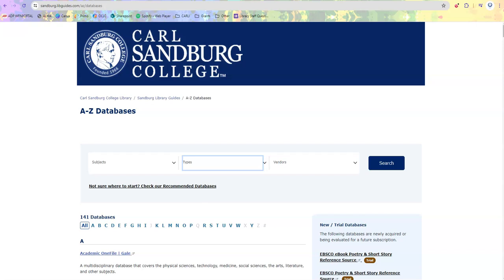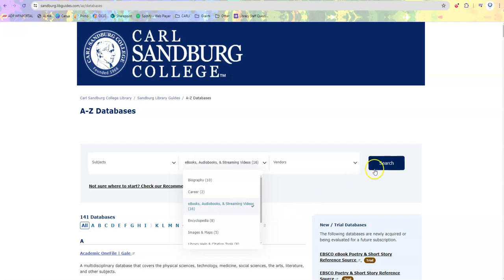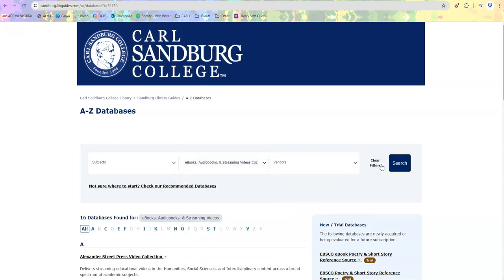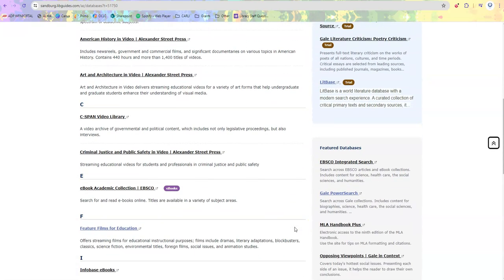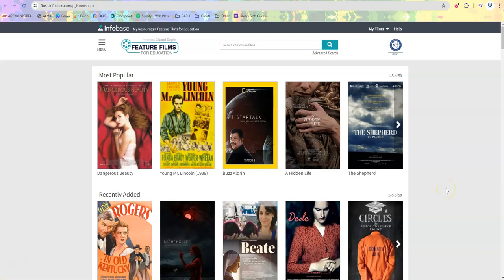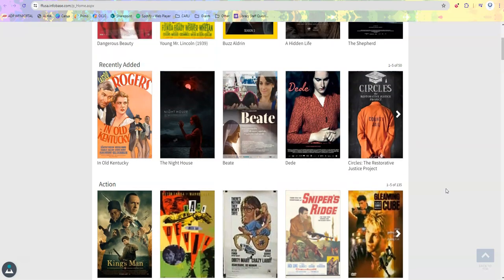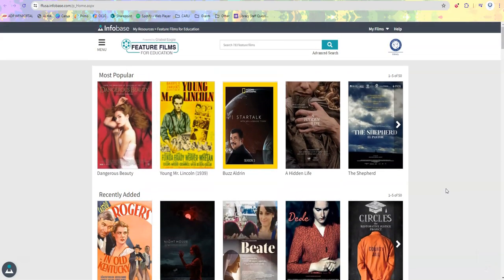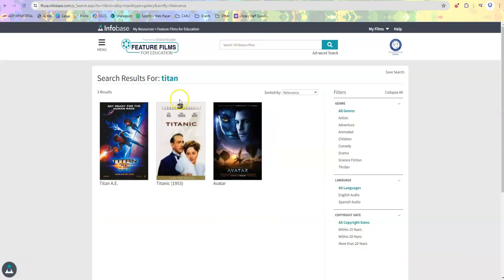Sandburg Library - Feature Films for Education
Tutorial on using the Sandburg Library Feature Films for Education streaming platform collection.